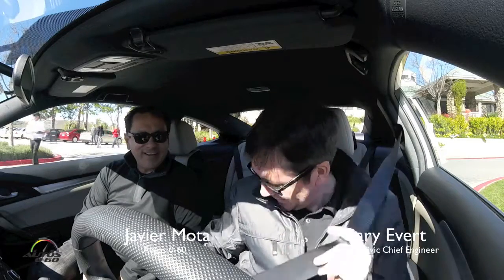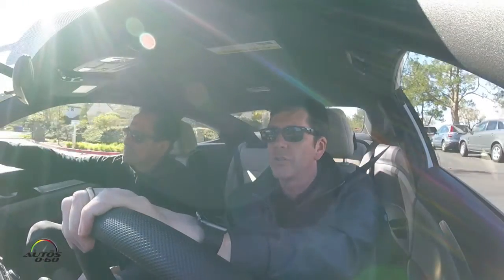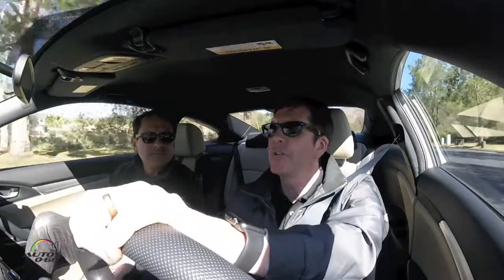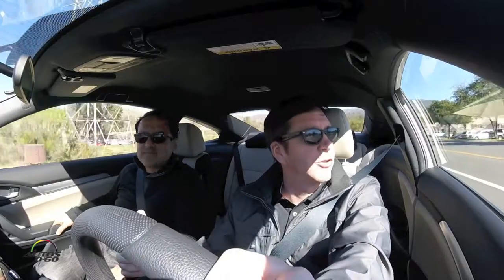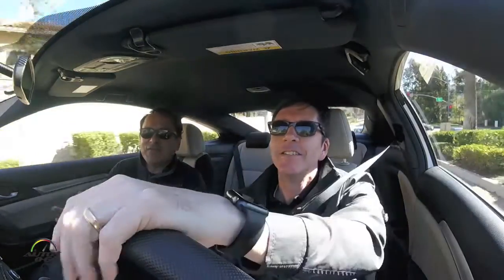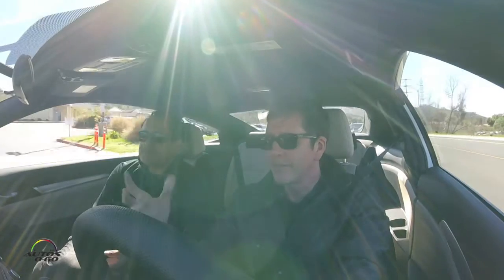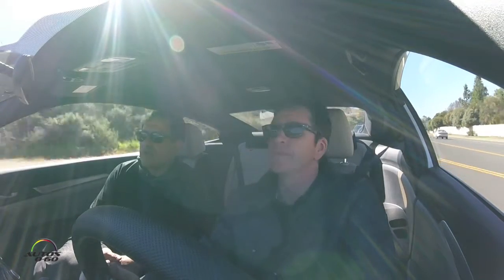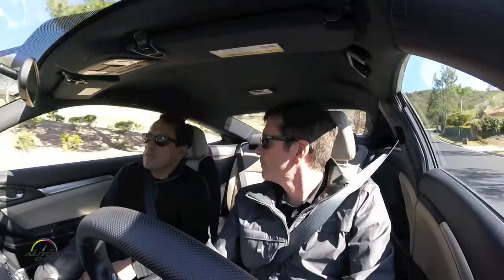2016 Honda Civic 1st drive with Chief Engieneer Gary Evert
2016 Honda Civic 1st drive with Chief Engieneer Gary Evert